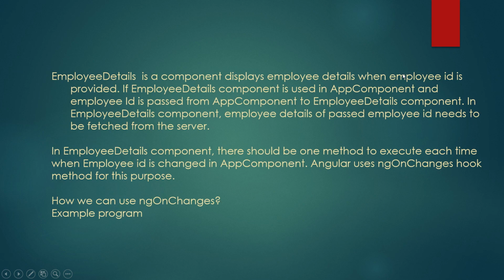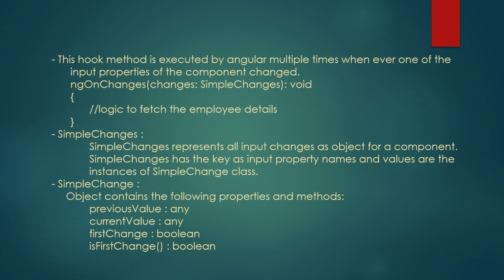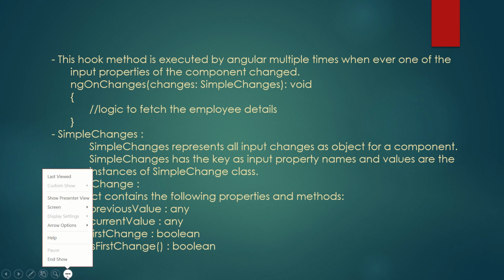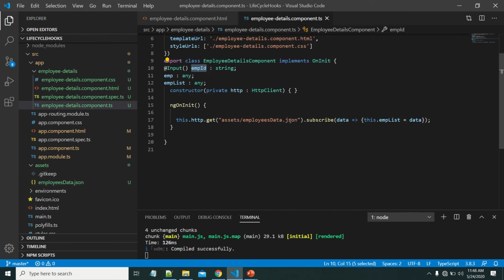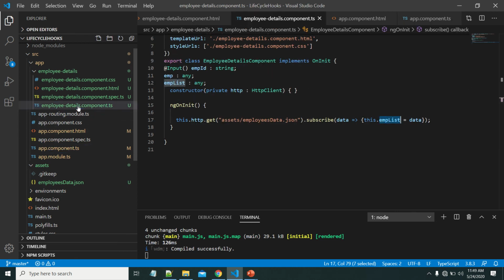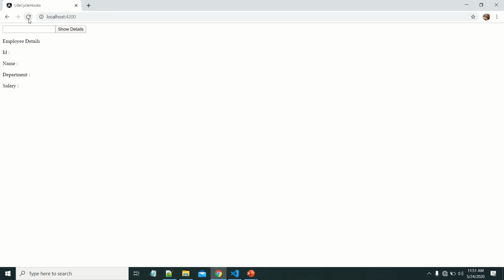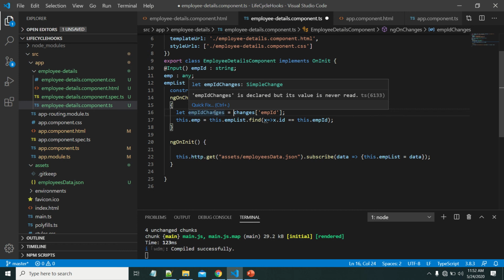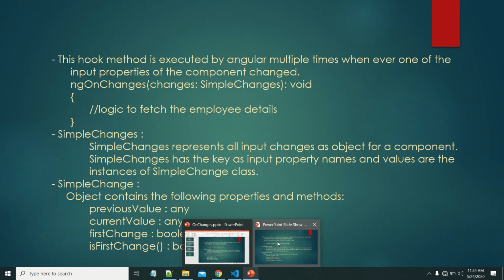ngOnChanges() in Angular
ngOnChanges is a life cycle hook of a component/directive.This is useful when one or more input properties are defined in the component.This is called every time when input properties are changed in the component.